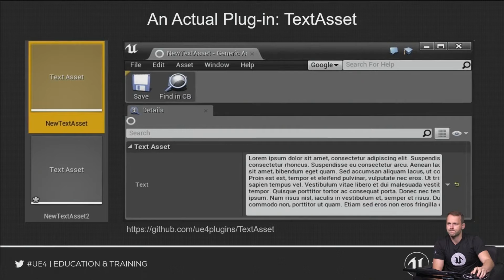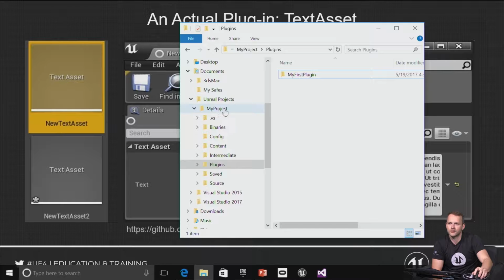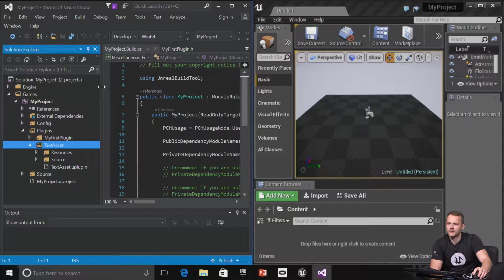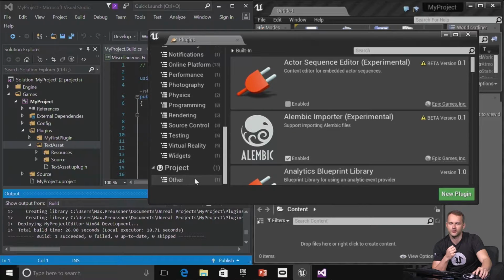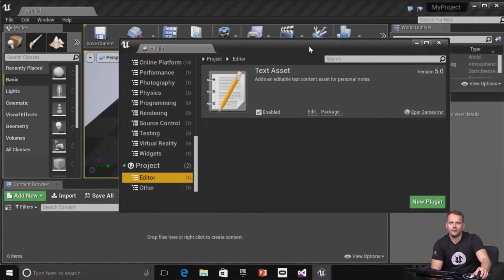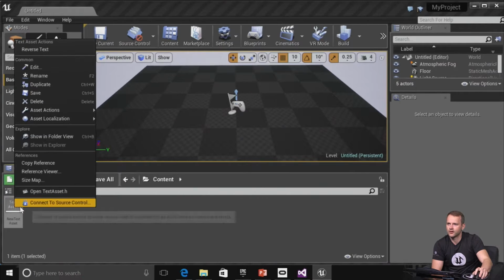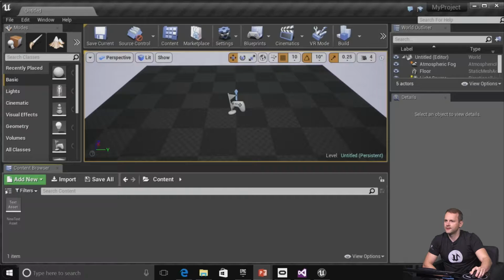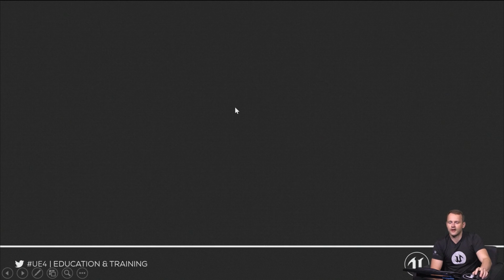4 Cloning GitHub Plug ins & TextAsset Demo